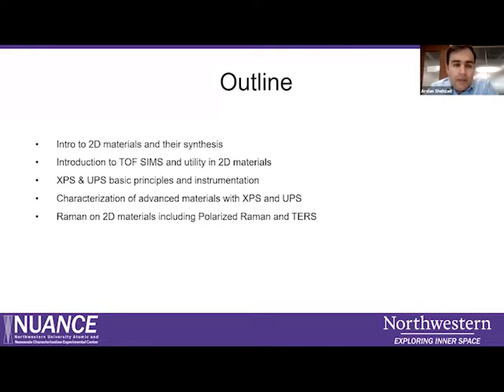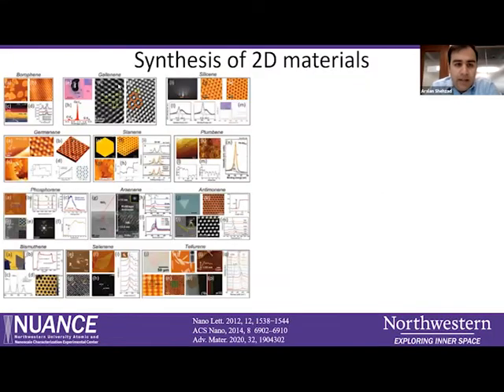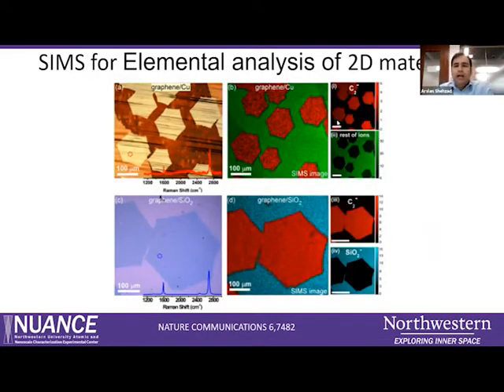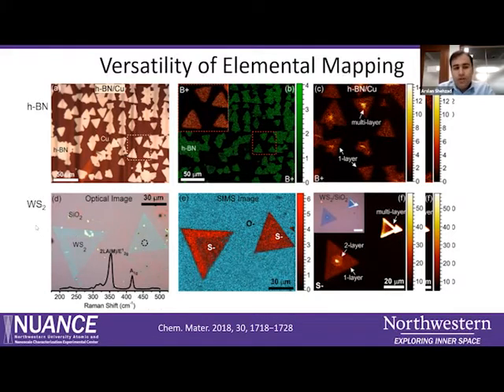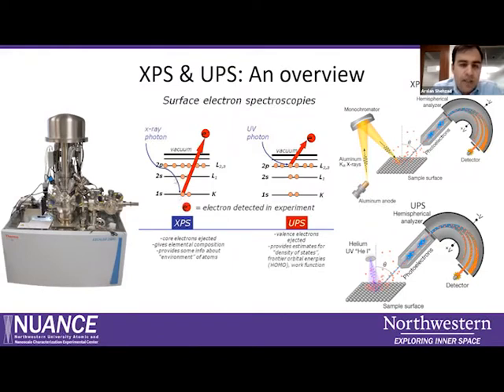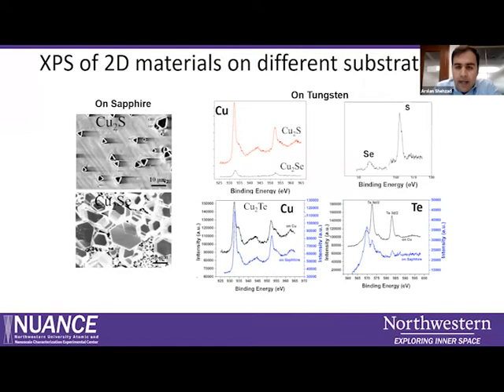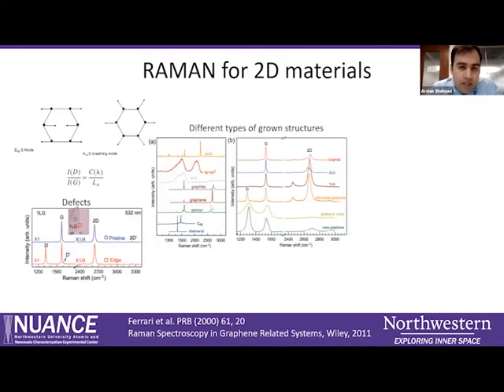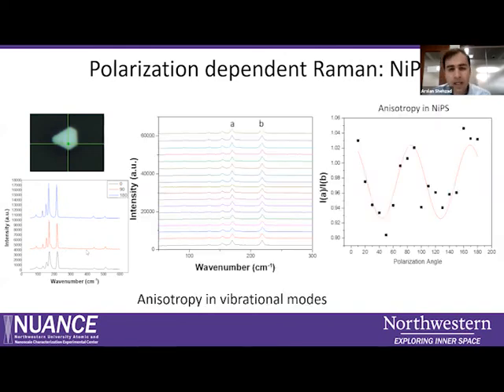Tech Talk: Characterization of 2D Materials using XPS, SIMS, & Raman